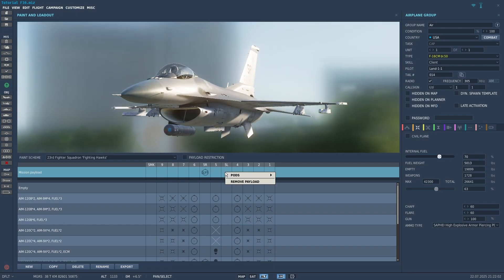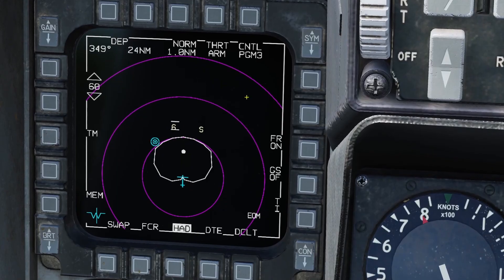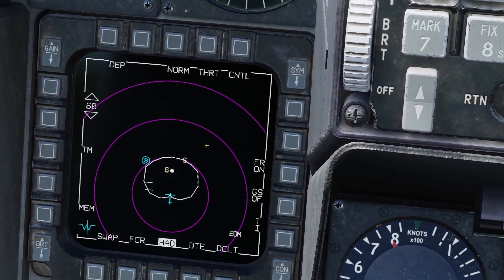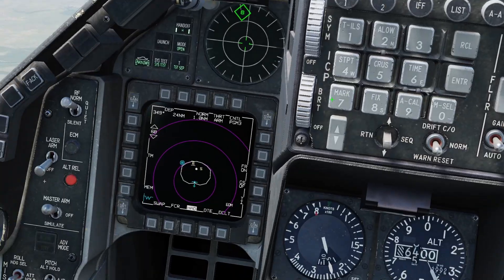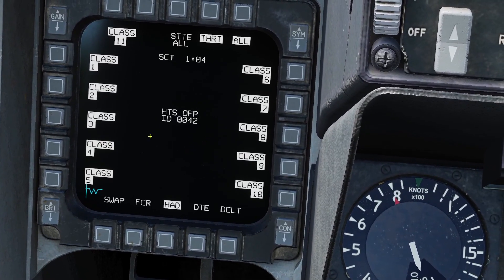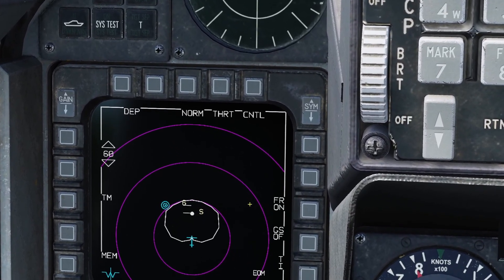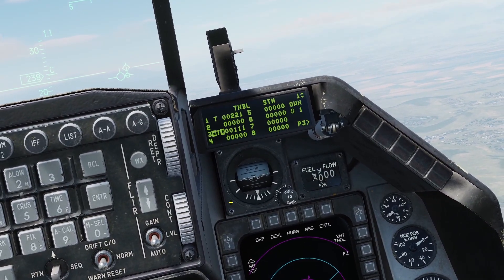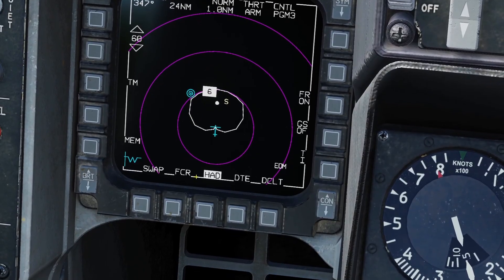DCS F-16 Harm Targeting System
tags for the algorithm: dcs, tutorial, world, digital, combat, simulator, f16, viper, fighting, falcon, hts, harm , targeting, system, pod